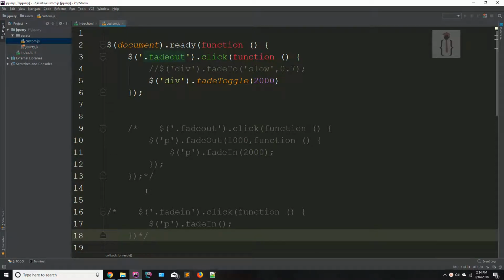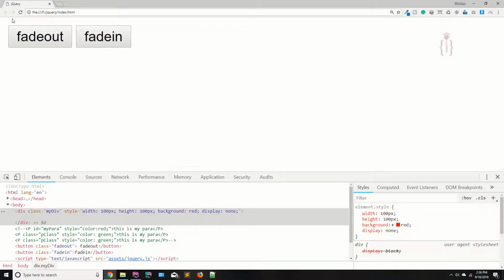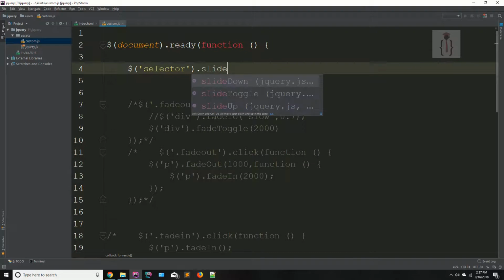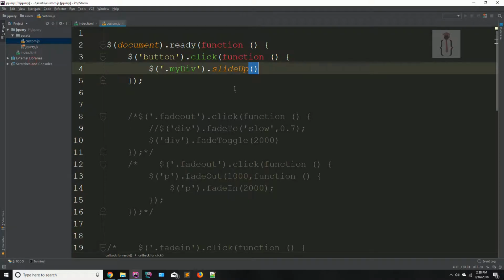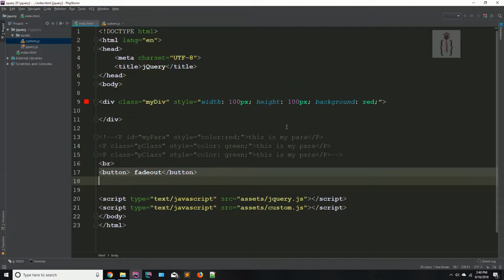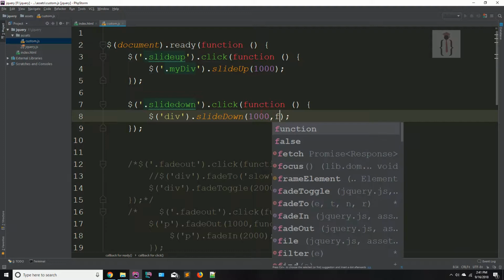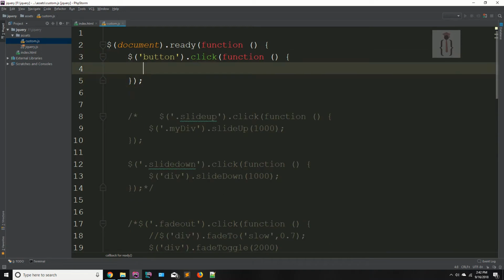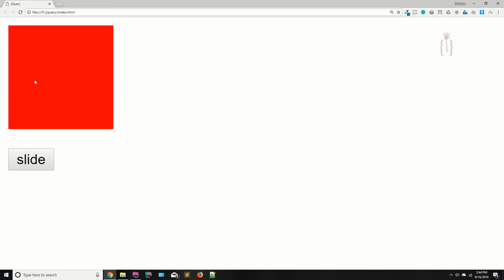Slide effects in jquery